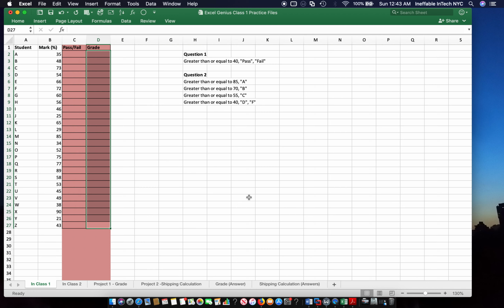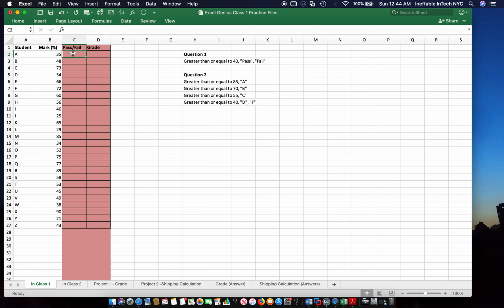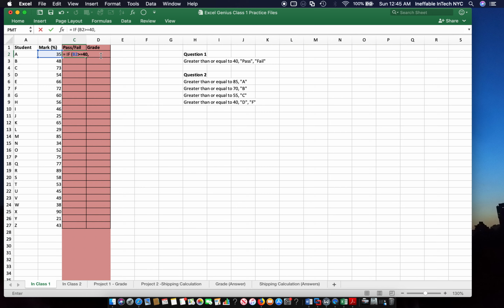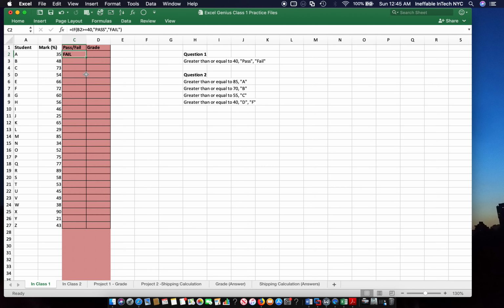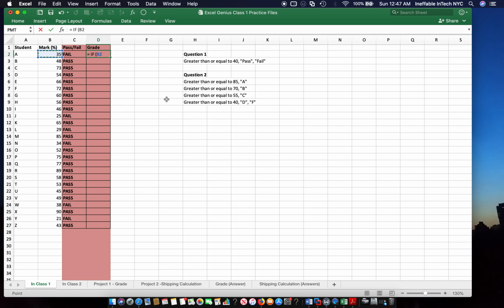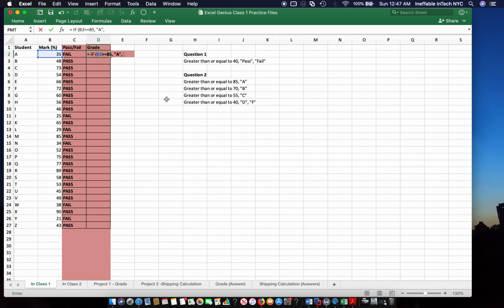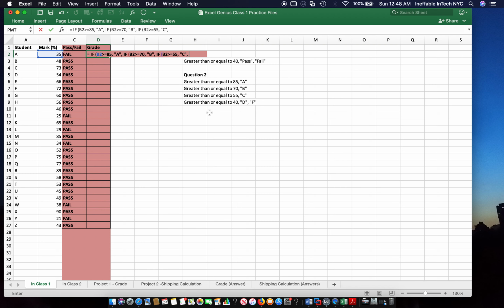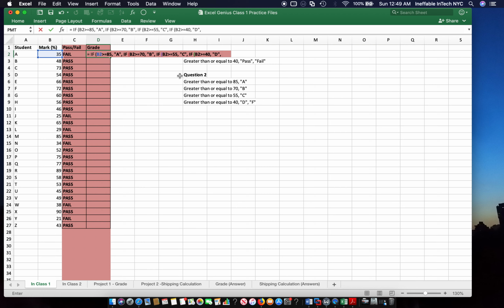Logic Functions (Part 1) - Basic IF Statements with Single Condition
PLEASE CLICK ON THE LINK BELOW AND HIT DOWNLOAD IN THE TOP RIGHT CORNER OF DROPBOX (registering with Dropbox is not required). ONCE FILE IS OPENED, CLICK "ENABLE".

I am hosting a 9 part-series, where I will be teaching essential Microsoft Excel skills. The topics that will be covered include:

• Logic Functions
• Conditional Stat Functions
• Charts and Sparklines
• Array Formulas, Tables, and Data Validation
• Pivot Tables
• Creating a Dashboard
• Vlookup
• Lookup and Index Match
• String Functions and Goal Seek

Our first workshop is titled, "Logic Functions." The aim of each workshop is to provide you with quick tools to refer to during work or in your classes. To help you save time, each video will be less than 15-minutes.